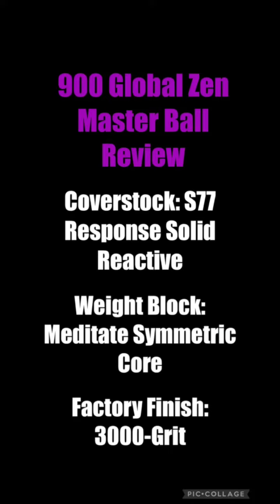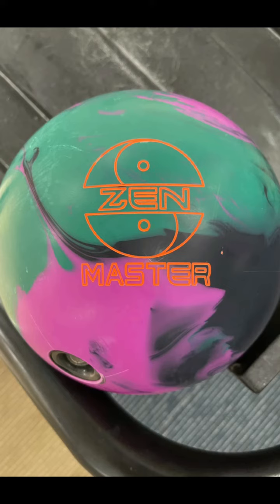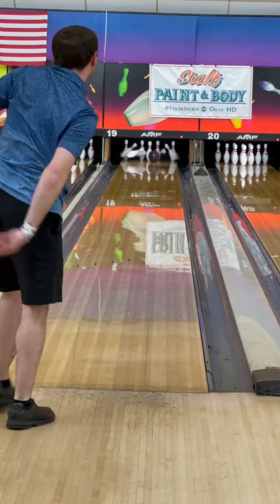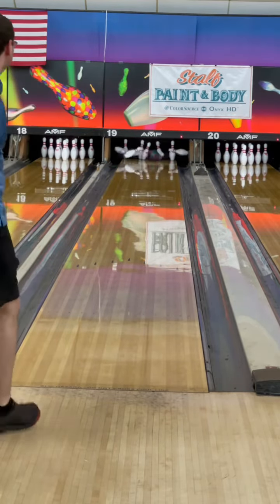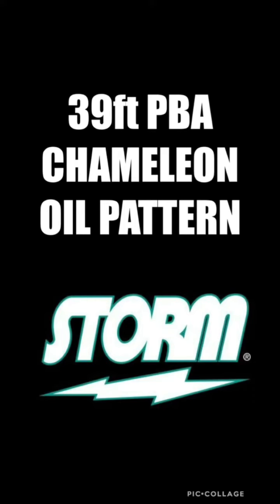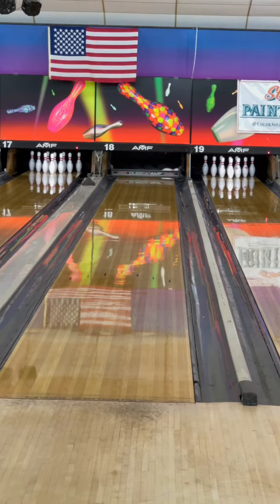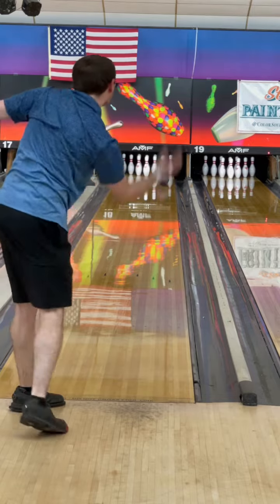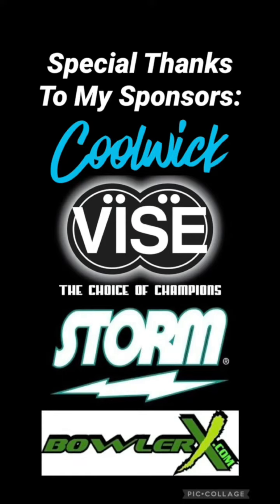MUST HAVE BALL IN YOUR BAG! The 900 Global Zen Master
The new addition in the Zen line of 900 Global the brand new Zen Master! This ball features the S77 Solid Reactive Coverstock wrapped around the Meditate Core as seen in the Zen line! This ball will give you that amazing 1-2 Punch with the Zen! The Zen Master will read the lane sooner and be more smooth down lane for the heavier lane conditions! Get yours 8/27/21! YOU NEED THIS IN YOUR BAG!